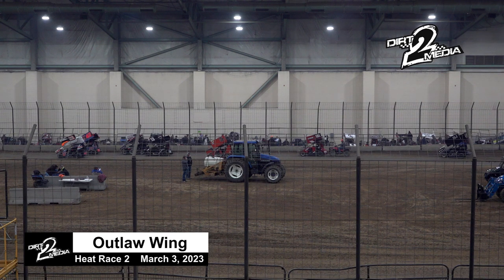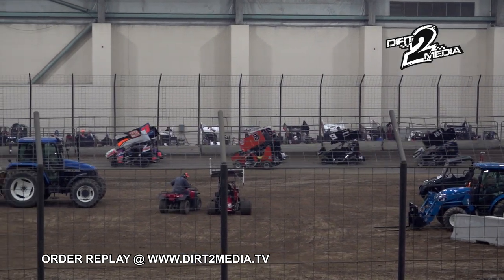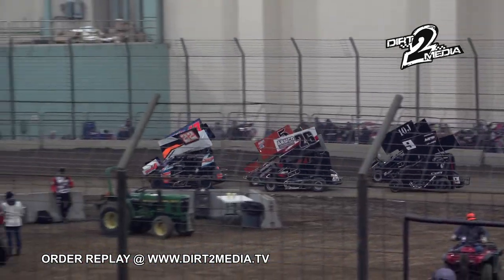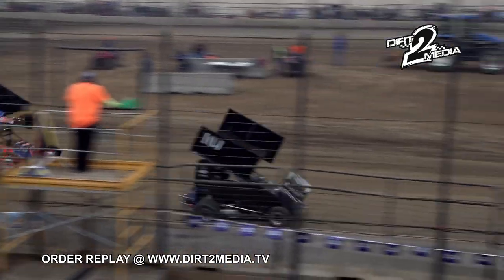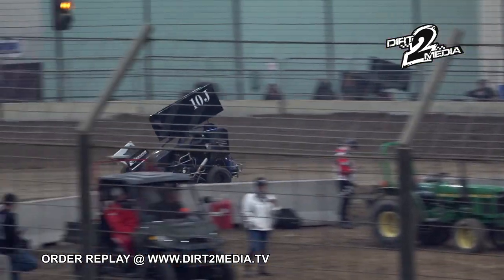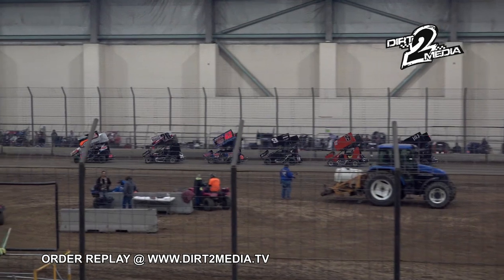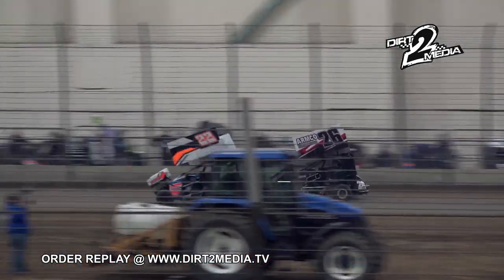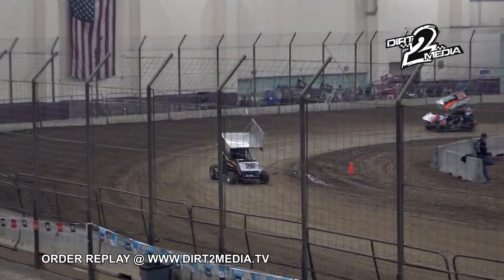Midwest Winter Nationals | Outlaw Wing | Heat 2 | March 3, 2023